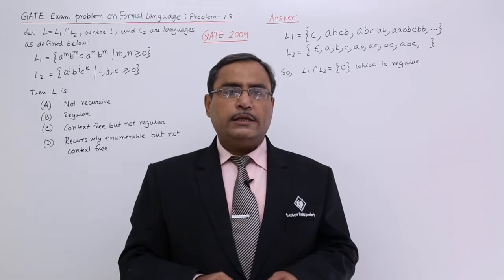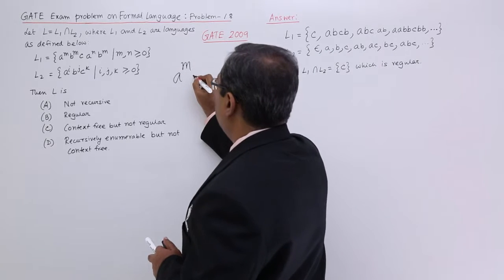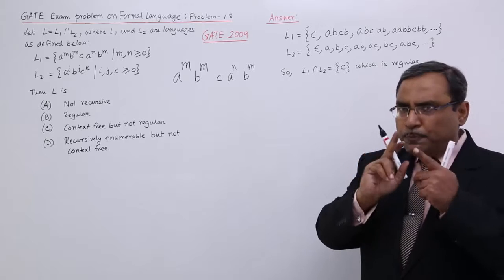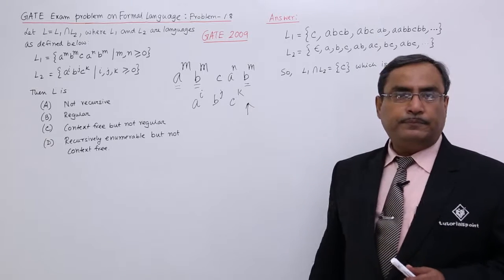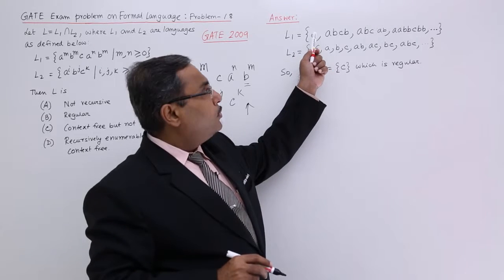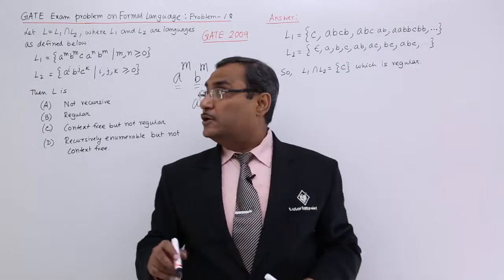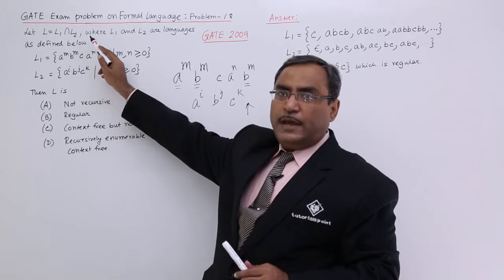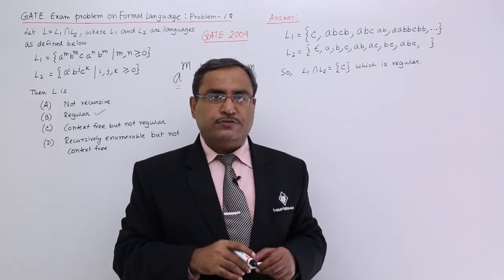Formal Language - GATE Exercise 18